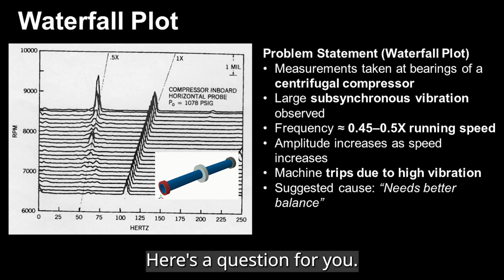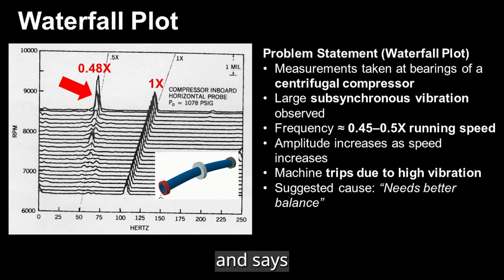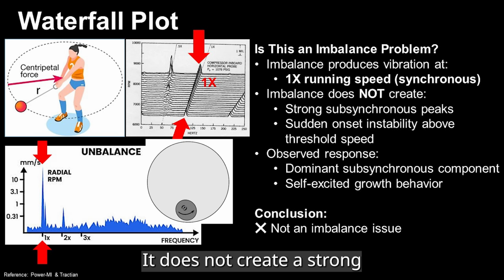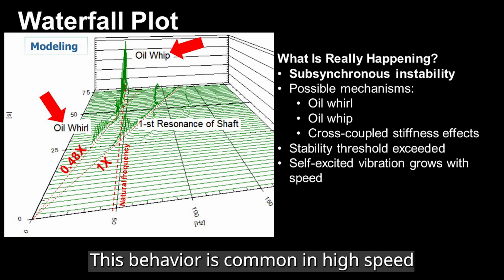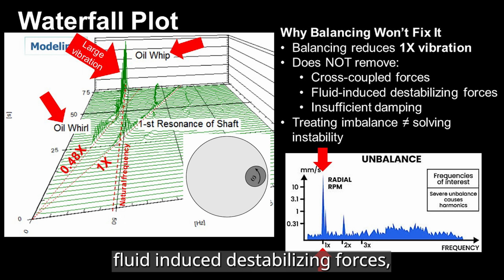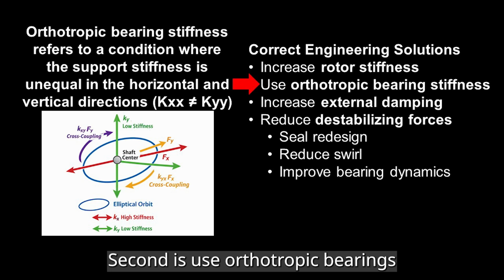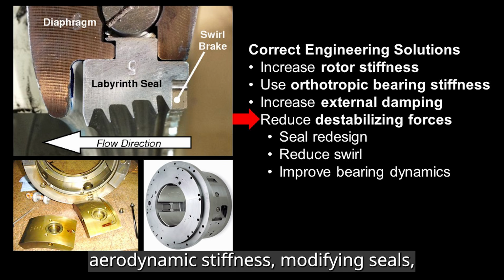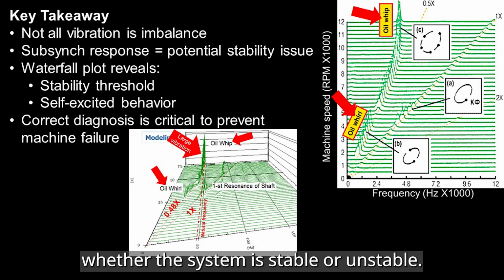The Waterfall Plot Mystery: Is It Imbalance or Something Worse? (Part 79)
I specialize in diagnosing and solving complex vibration, instability, and failure issues in high-speed rotating equipment.

My work focuses on:
- Rotor dynamics and instability (sub/synchronous vibration)
- Bearing and seal-related failures
- Root cause analysis and design improvements

I’ve worked on compressors, blowers, rocket-engines, and high-speed machinery where small issues can lead to significant performance loss or failure.

I also share practical insights through my YouTube channel “Rotor Dynamics 101,” where I break down real-world engineering problems.

About the presenter:
• Recipient of the ASME Burt L. Newkirk Award.
• Recipient of the ASME Turbo Expo Best Paper Award (Structures and Dynamics Committee).
• Recipient of the Best Paper Award from International Rotor Dynamics Conference - IFToMM.
• Recipient of the ASME IGTI Young Engineer Award.
• Ph.D.
• American (US citizen)
• I love America